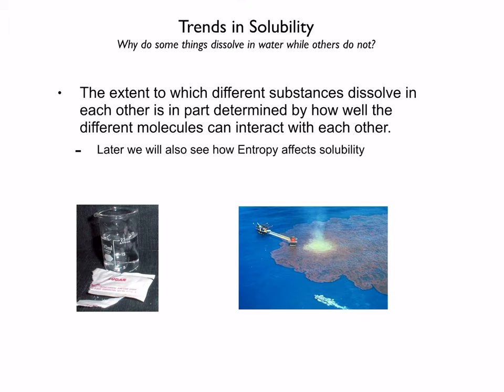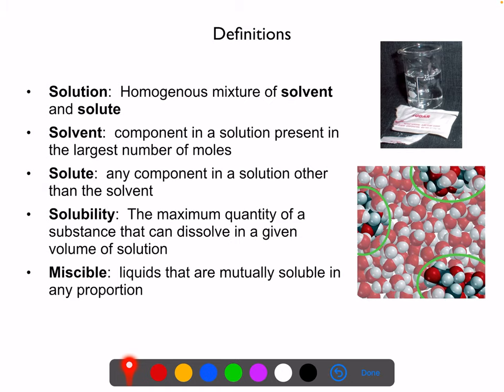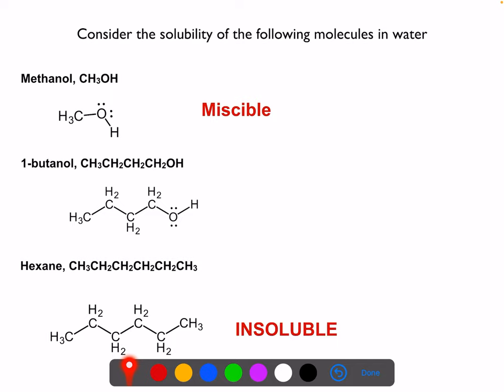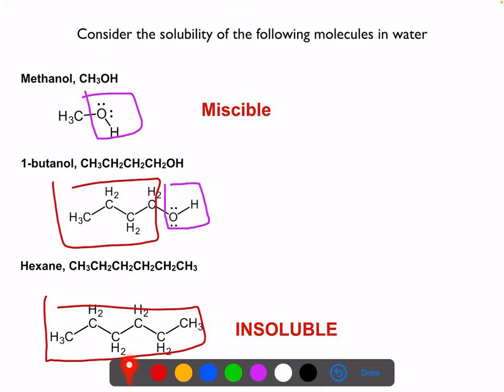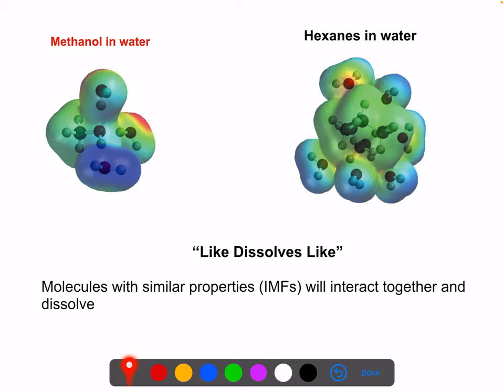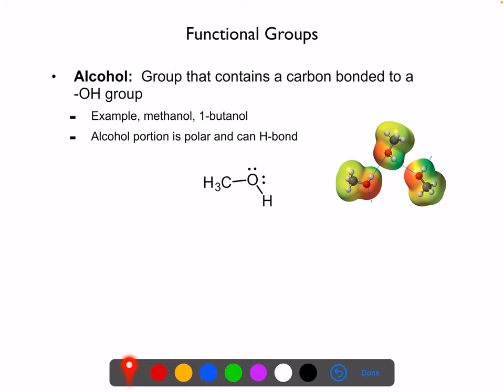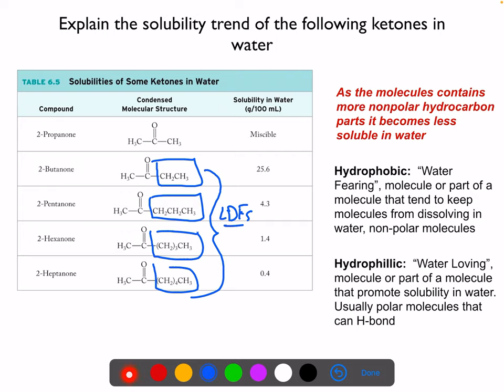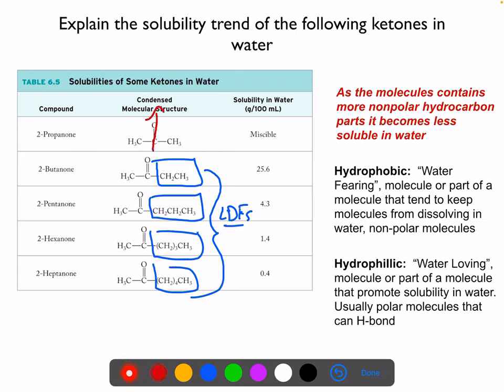Genchem Lecture on solubility and IMFs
General chemistry lecture introducing solutions, solubility, and using IMFs to determine what will dissolve.